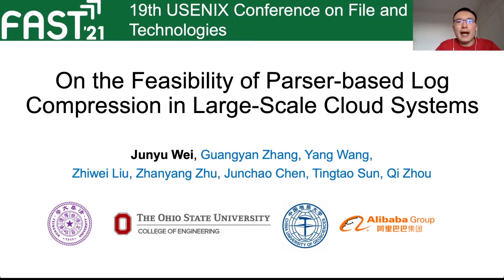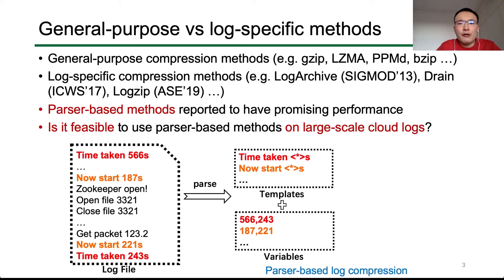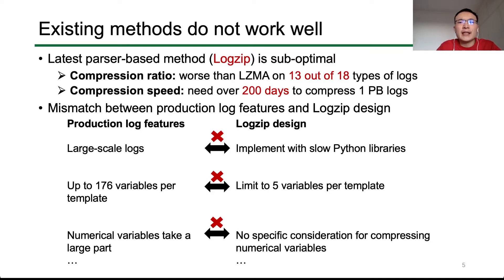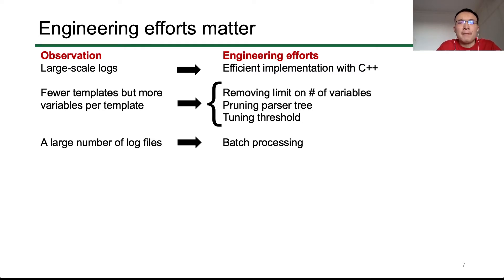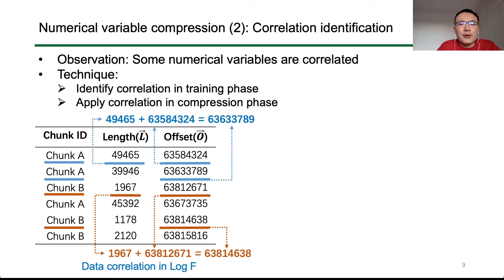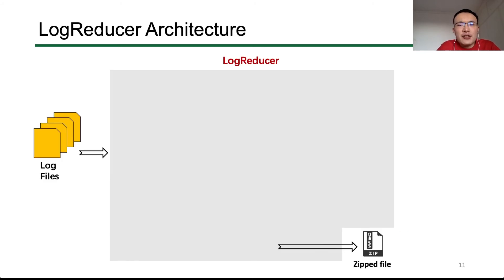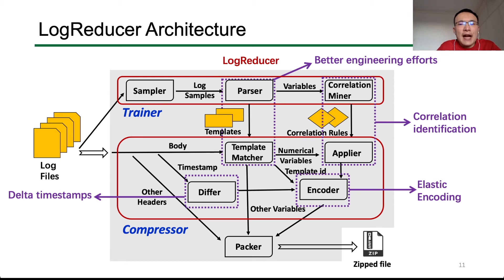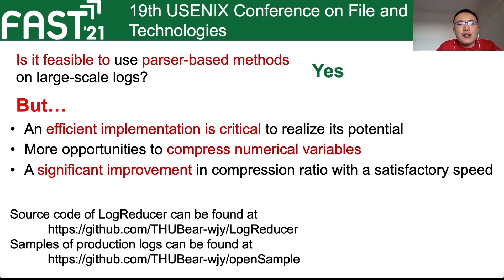FAST '21 - On the Feasibility of Parser-based Log Compression in Large-Scale Cloud Systems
Junyu Wei and Guangyan Zhang, Tsinghua University; Yang Wang, The Ohio State University; Zhiwei Liu, China University of Geosciences; Zhanyang Zhu and Junchao Chen, Tsinghua University; Tingtao Sun and Qi Zhou, Alibaba Cloud

Given the tremendous scale of today’s system logs, compression is widely used to save space. While parser-based log compressor reported promising results, we observe less intriguing performance when applying it to our production logs.

Our detailed analysis shows that, first, some problems are caused by a combination of sub-optimal implementation and assumptions that do not hold on our large-scale logs. We address these issues with a more efficient implementation. Furthermore, our analysis reveals new opportunities for further improvement. In particular, numerical values account for a significant percentage of space and classic compression algorithms, which try to identify duplicate bytes, do not work well on numerical values. We propose three techniques, namely delta timestamps, correlation identification, and elastic encoding, to further compress numerical values.

Based on these techniques, we have built LogReducer. Our evaluation on 18 types of production logs and 16 types of public logs shows that LogReducer achieves the highest compression ratio in almost all cases and on large logs, its speed is comparable to the general-purpose compression algorithm that targets a high compression ratio.